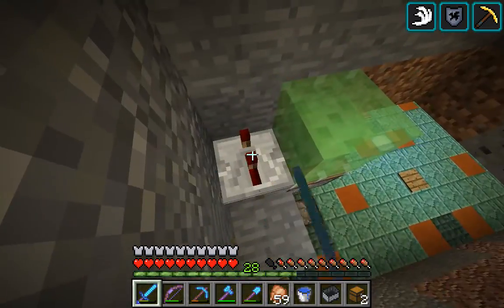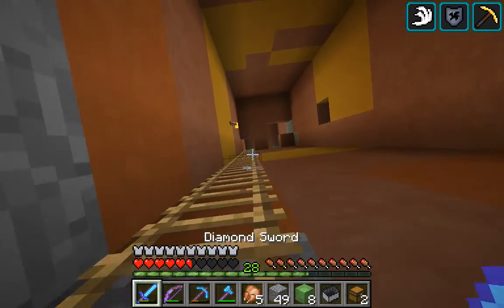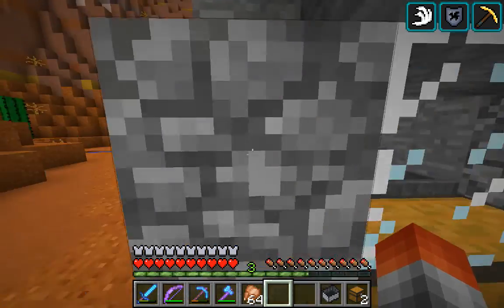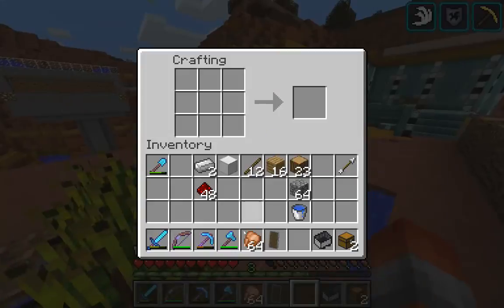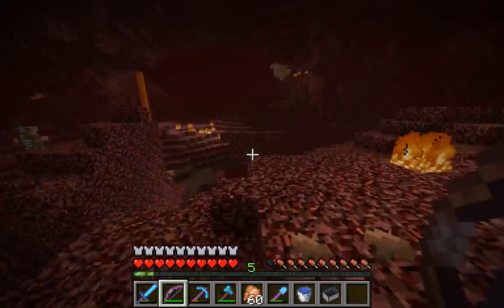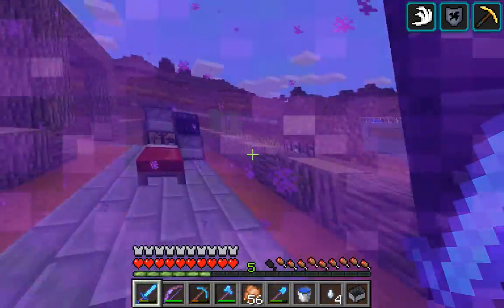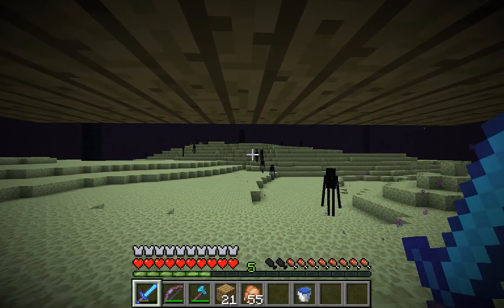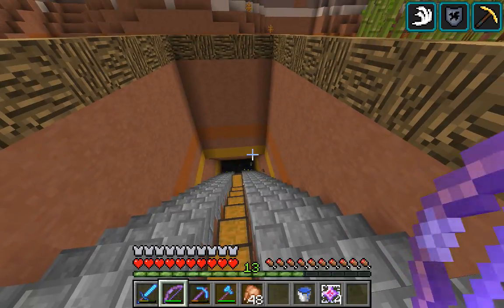Minecraft | WeeBitSurvival | Ep16 | Exploring 1.9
Today, wow, it's been a long time since I've done WeeBitSurvival. Anyway, today we pretty much just explore 1.9 and all that! We also get prepared for another Ender Dragon fight. I PROMISE I am going to attempt to start uploading daily videos, Survival of the Fittest a day, the next day WeeBitSurvival, the next Survival of the Fittest and on and on.